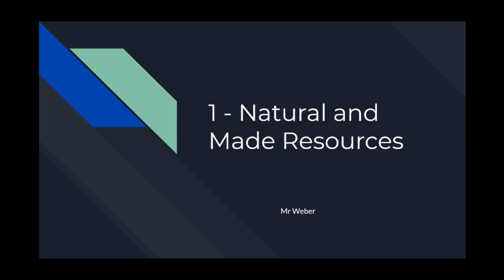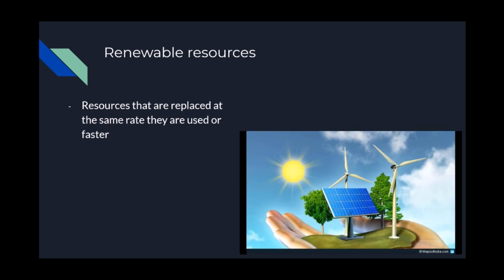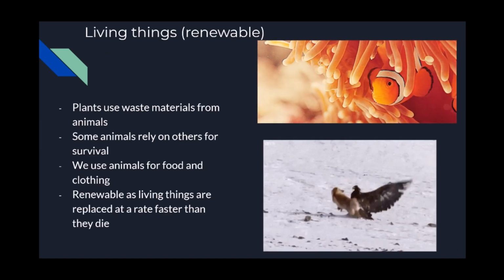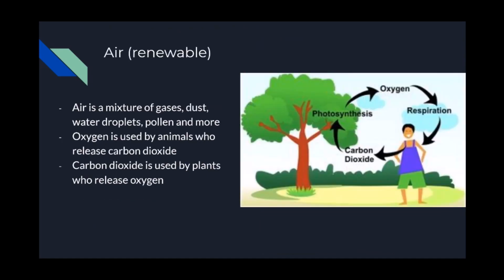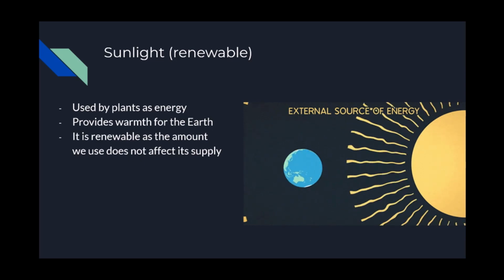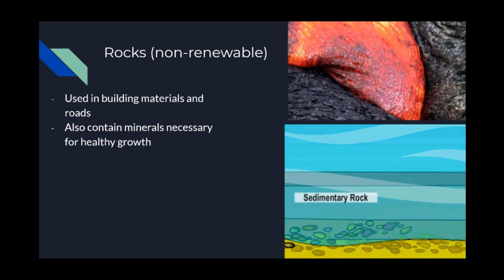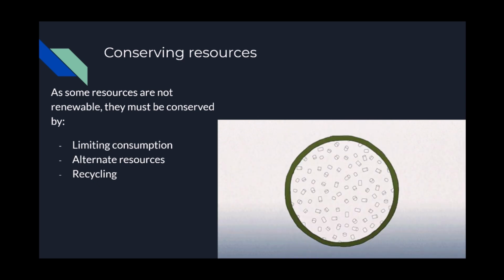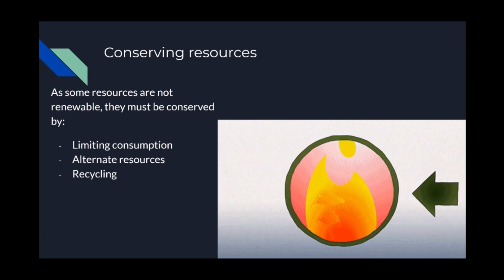Earth Resources: Natural and Made Resources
Year 7 Science: Earth Resources

Comparing renewable and non-renewable resources.

NSW Stage 4 Science